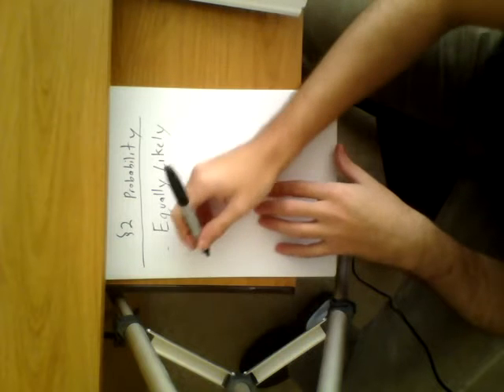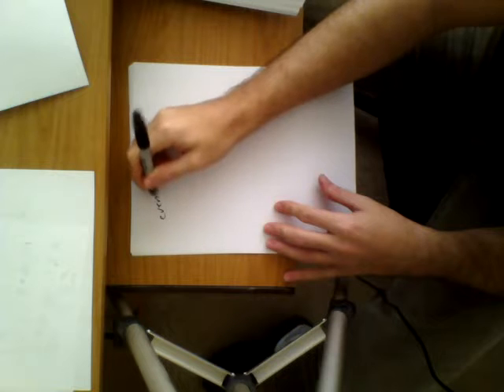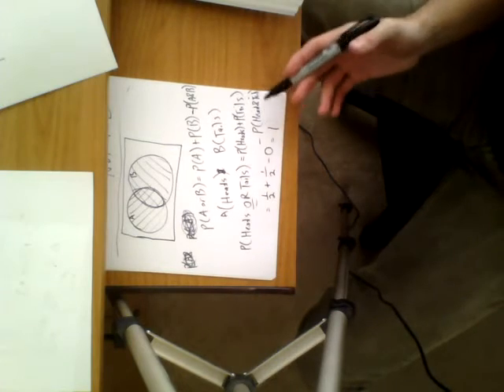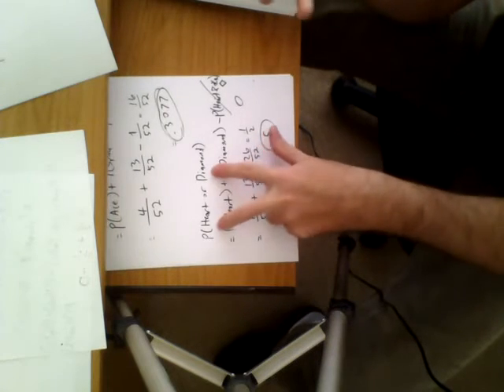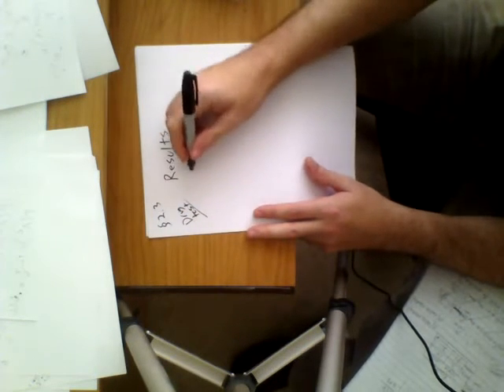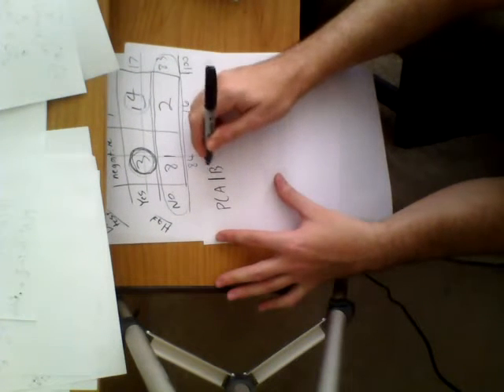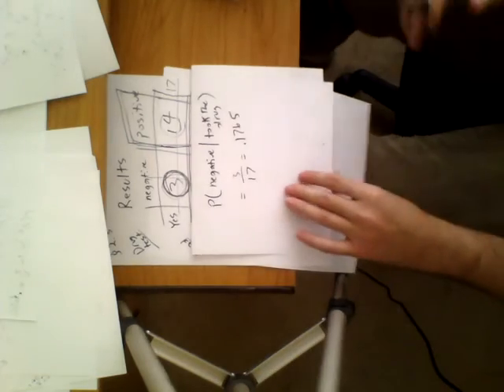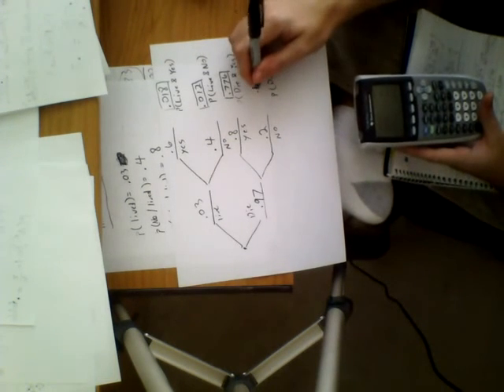Lesson chapter 2